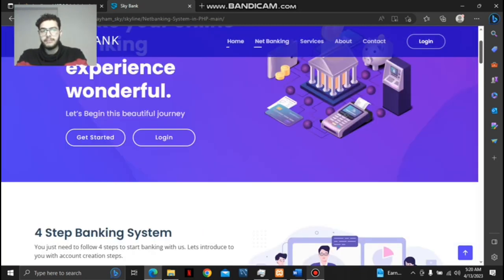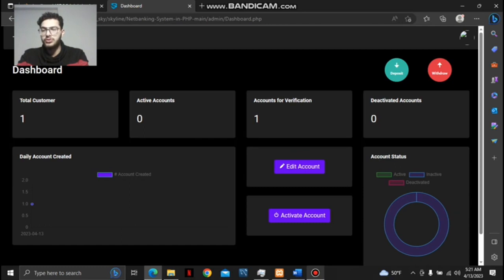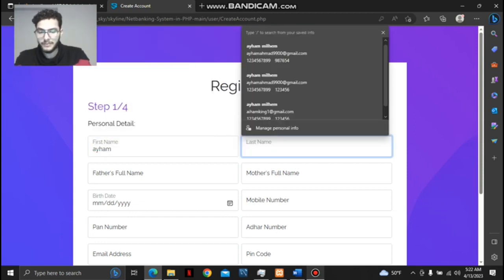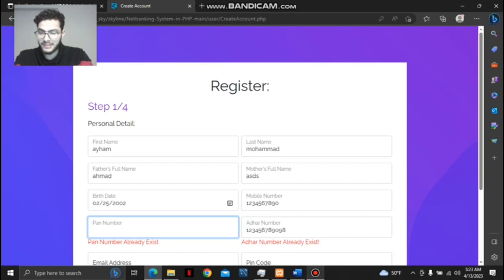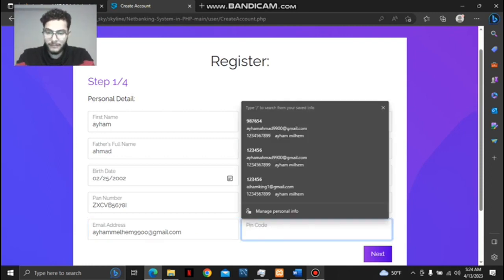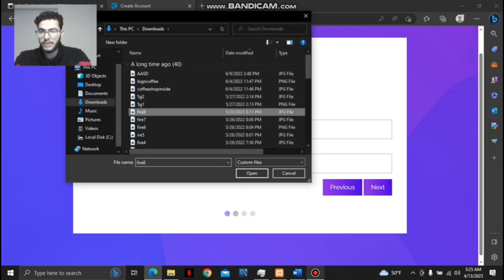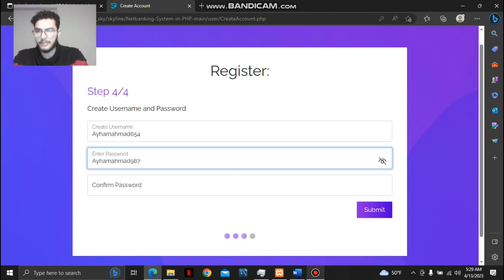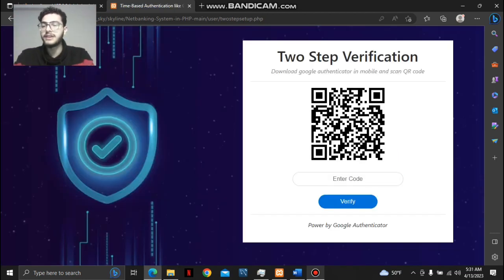Graduation project II Progress report